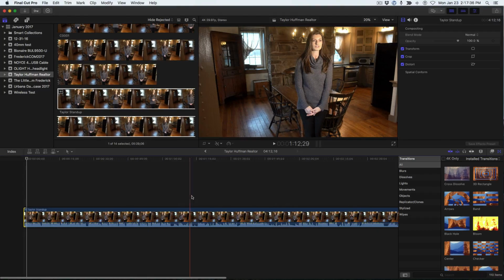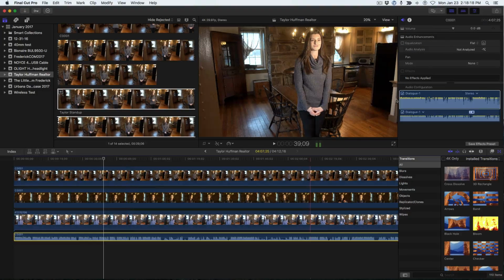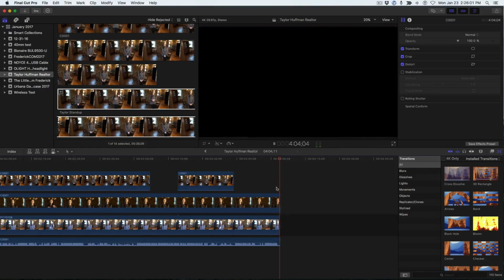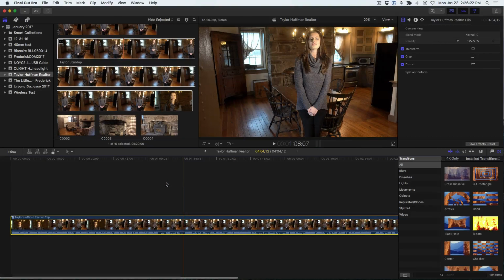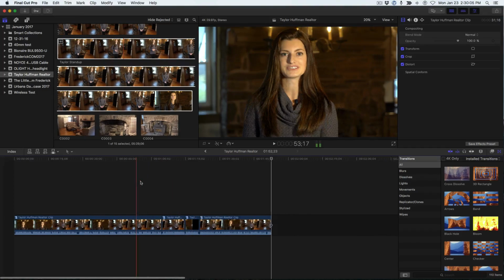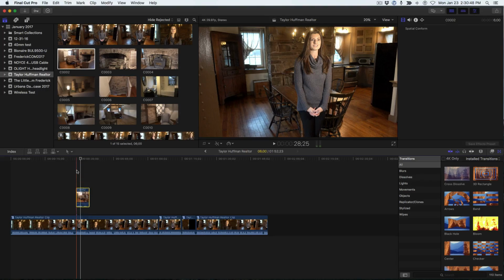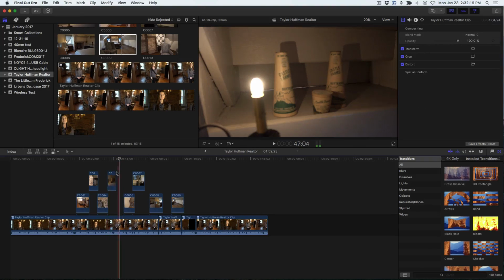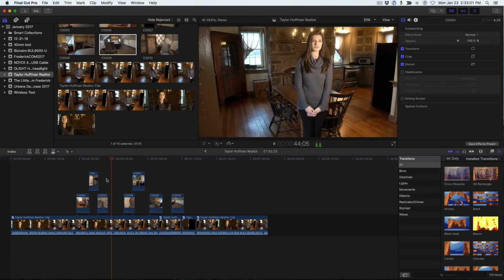Taylor Huffman Realtor How To Video - Final Cut Pro X edit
This video was edited with Final Cut Pro X. Lighting was one Rotolight Neo (we should have used two). Camera 1 was my Sony A7sII and camera two was my RX100M4. We should in 4k. Since the facebook version was to be 1080P we added a few pan and zooms.